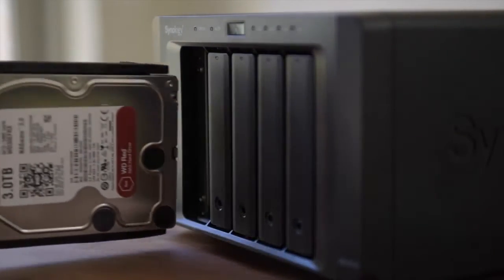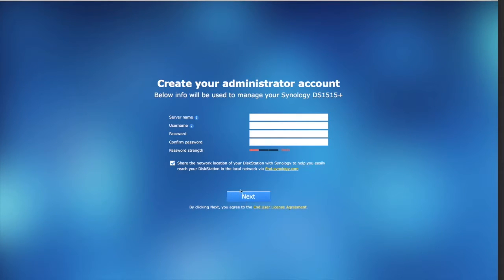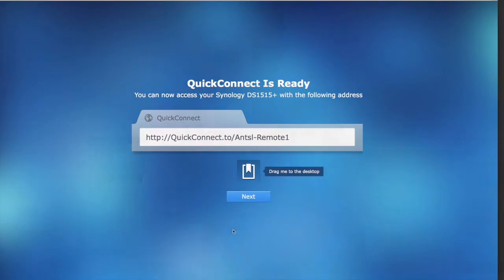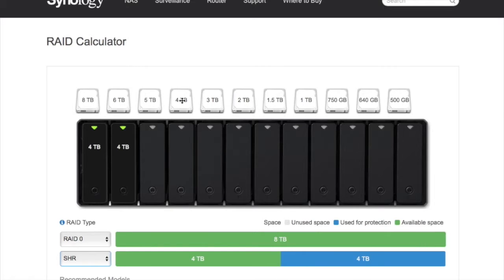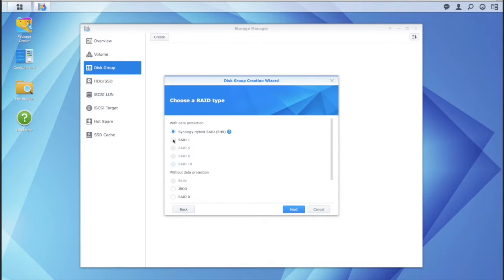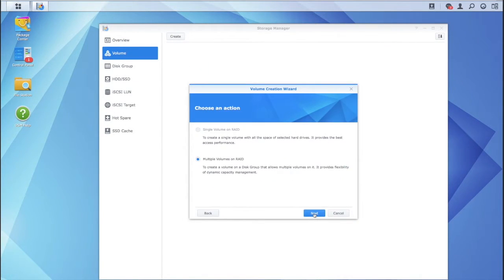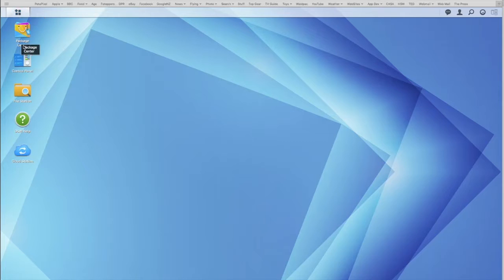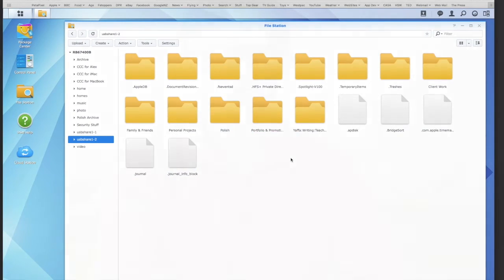Synology DiskStation 5-Bay NAS Server review by Australian Photography